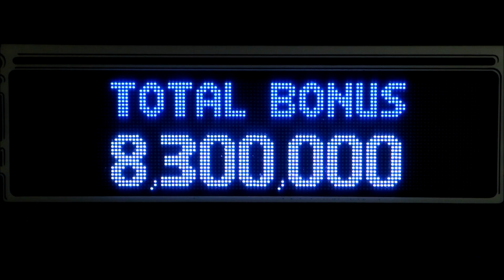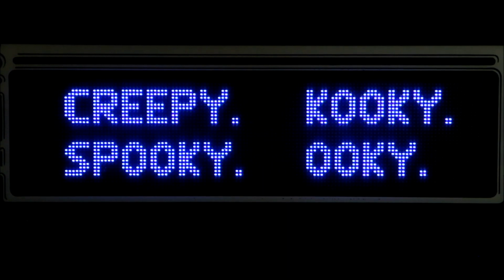Addams Family Pinball LED DMD Screen Shots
A close up view of what an LED DMD looks like in an Addams Family pinball game